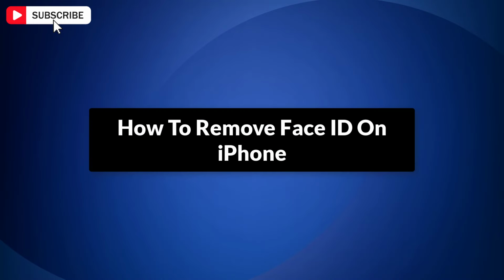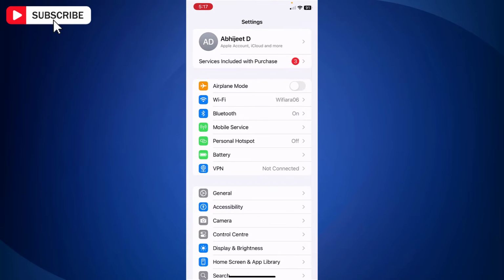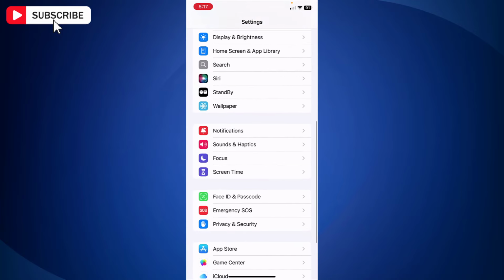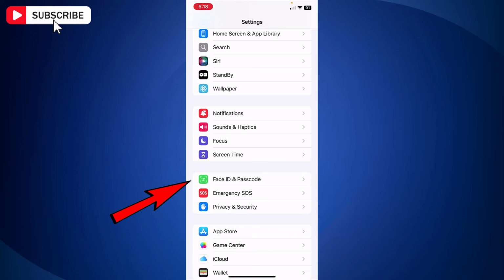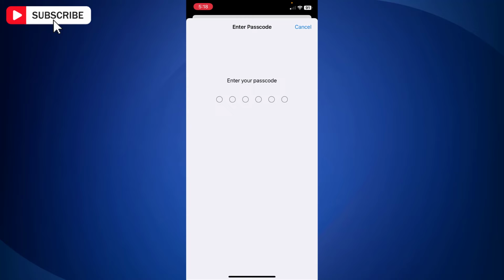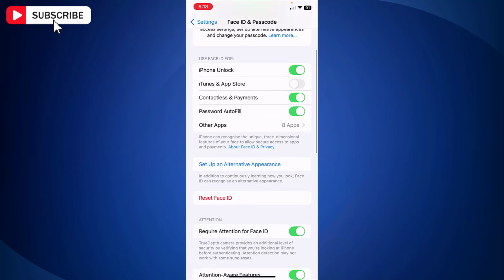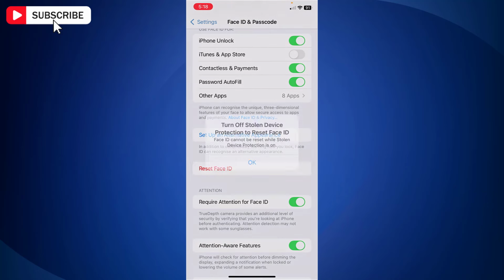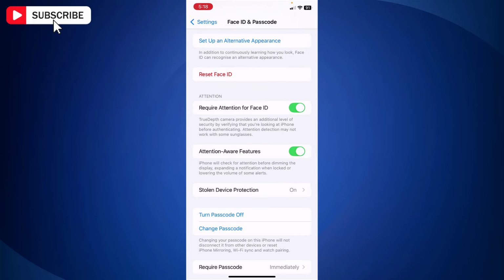How to Remove Face ID on iPhone in Simple Steps | Turn Off Face ID iOS18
How to Remove Face ID on iPhone in Simple Steps. Want to turn off Face ID on your iPhone? 🤔 In this quick guide, learn how to remove Face ID completely or temporarily disable it for added privacy and flexibility. Perfect for iOS 18 and all Face ID-supported iPhones.

⚡ What You'll Learn:

How to disable Face ID for specific features
How to reset and remove Face ID completely
Tips for securing your iPhone without Face ID